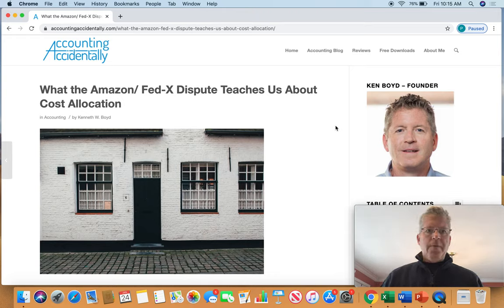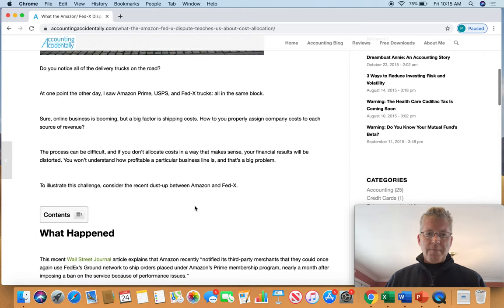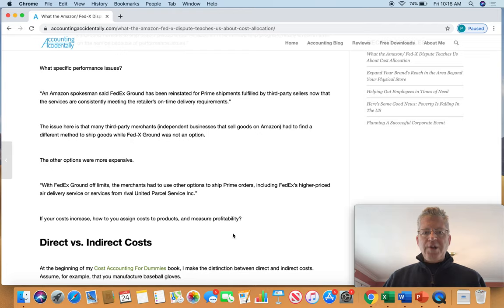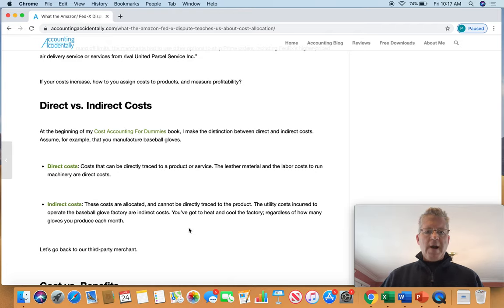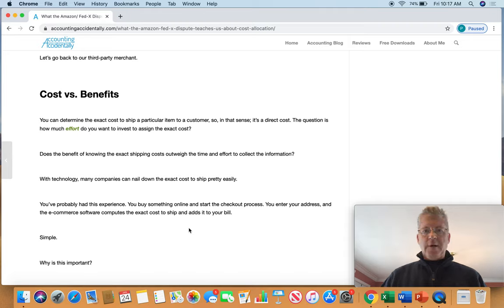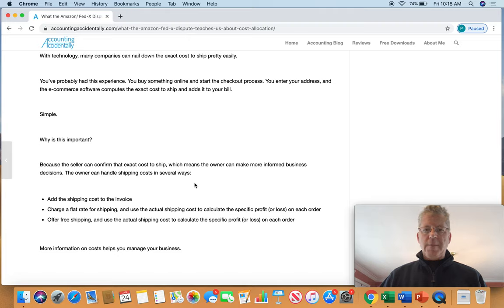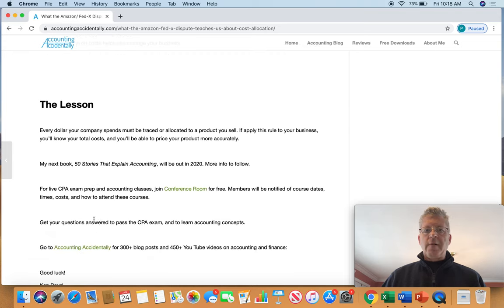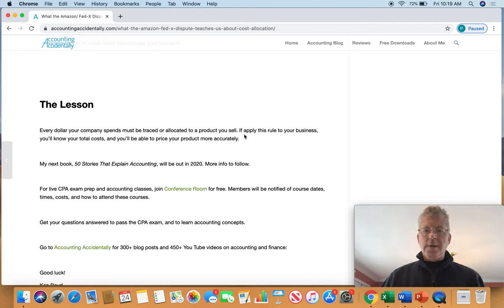Cost Accounting: Allocation of costs, direct costs, indirect costs (Amazon/Fed-X example)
This cost accounting video explains cost allocation, direct costs, indirect costs.

For live chat, blog posts, video content, and courses, register for free at Conference Room

View 350+ You Tube videos and 300+ blog posts at Accounting Accidentally